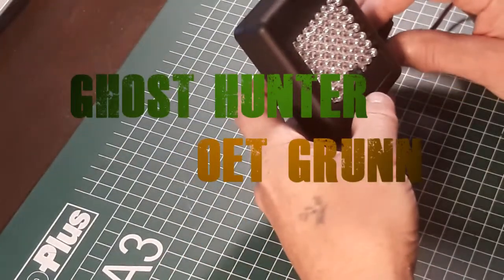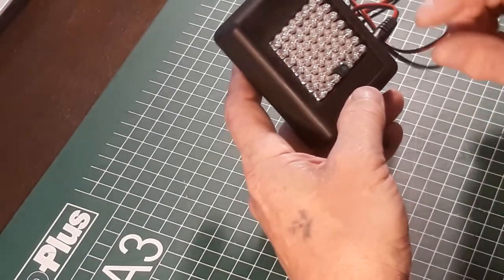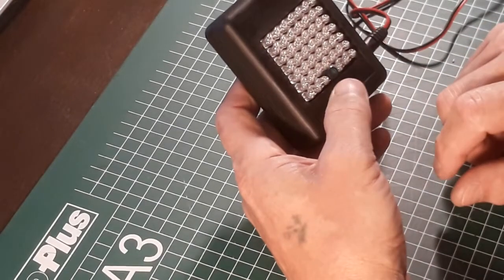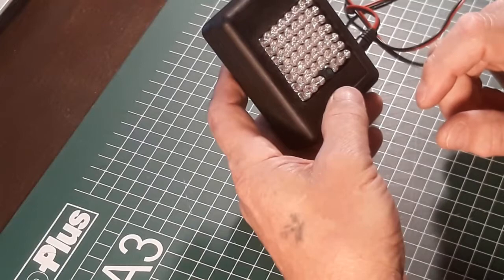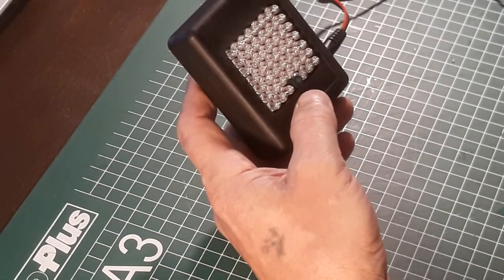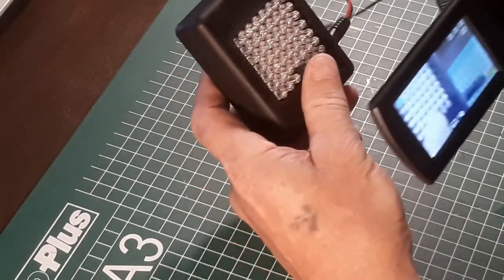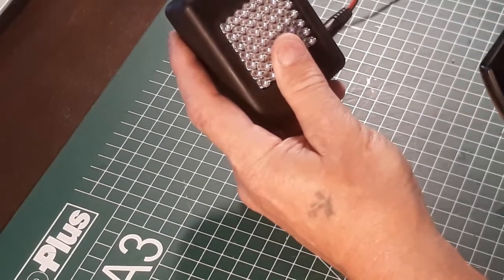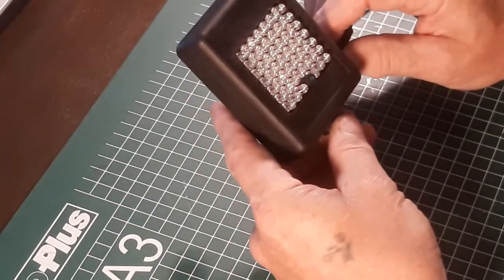850NM Infrared Illuminator 48 LED's (English)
My newest home made illuminator with 850NM - 48 infrared LEDs'